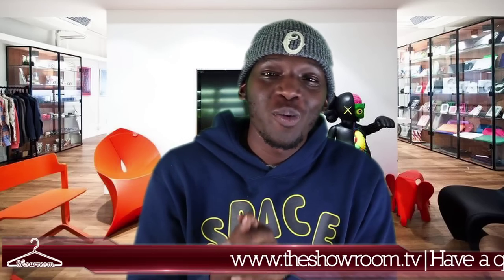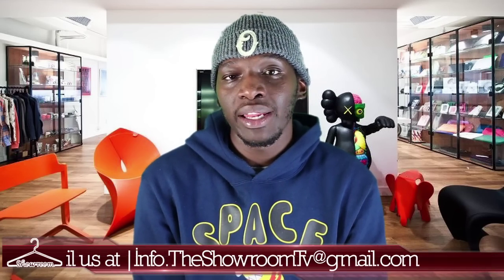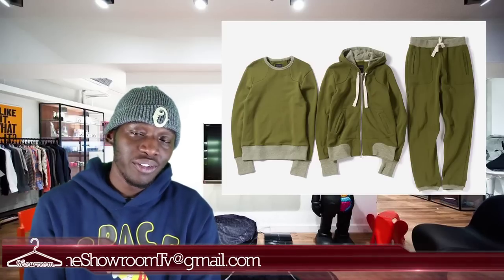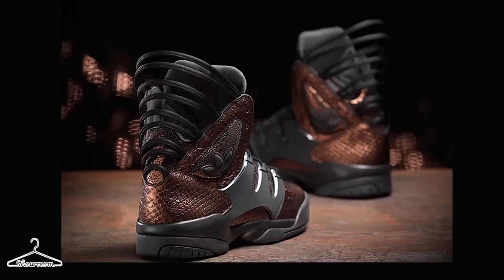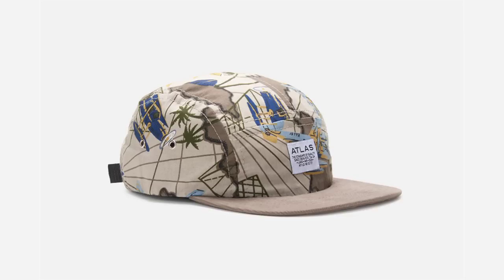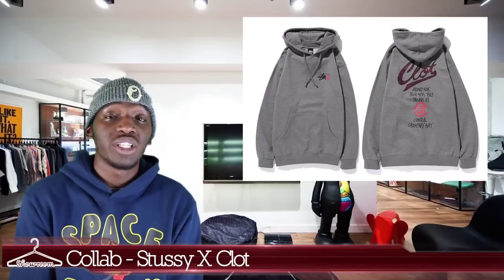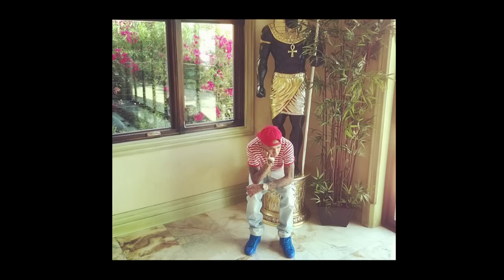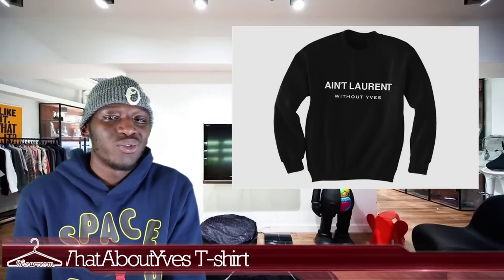The Showroom TV "Episode 3"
In this episode, we highlight the Nike Black History Month Pack as our Sneaker of the Week. Original Fake's last collection, wing+horns classic sweat suits, atlas' five panel hats. Mia Valerio is our instagram chick of the week. We look at the Stussy X Clout collab.  J.lo, Ciara, and Usher are our dope celebs. We introduce Bristie, our female host.